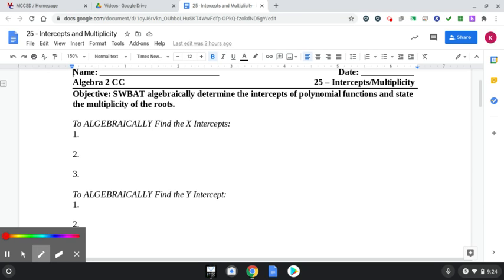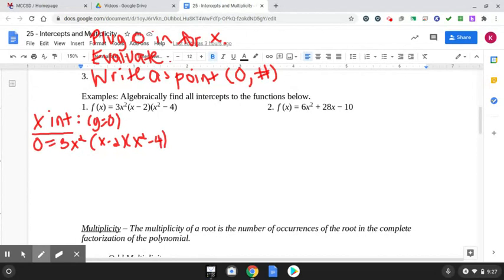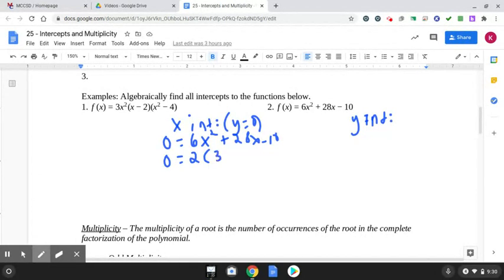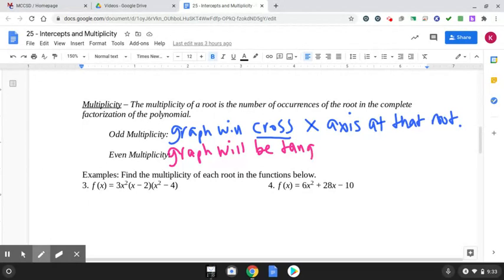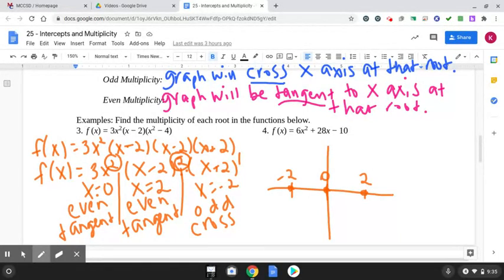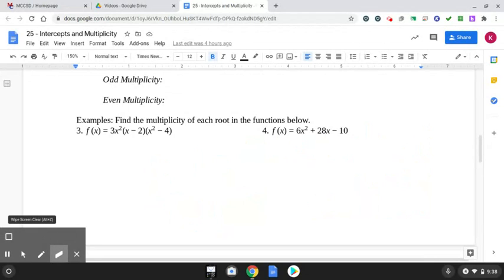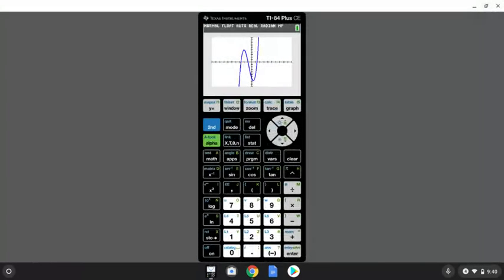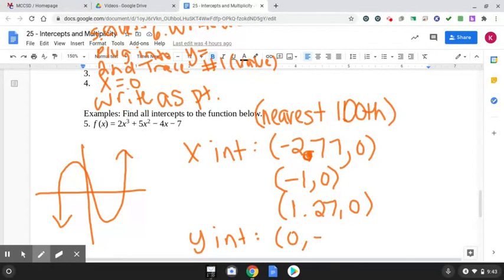Intercepts and Multiplicity